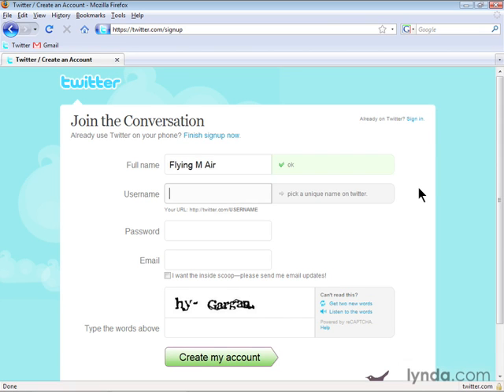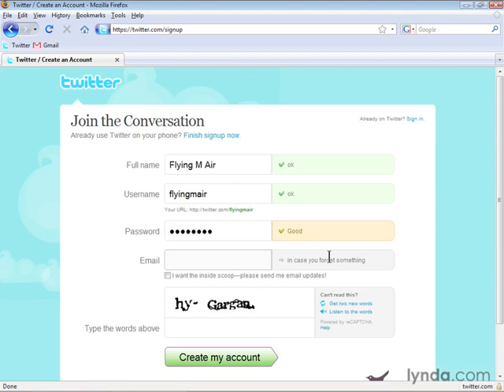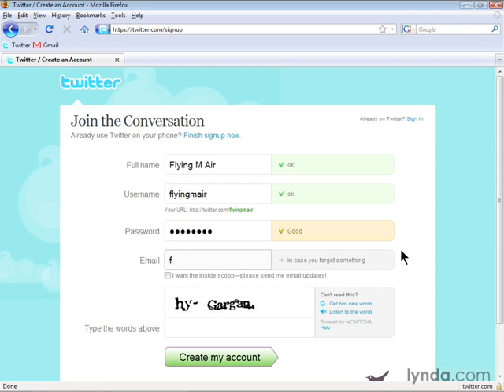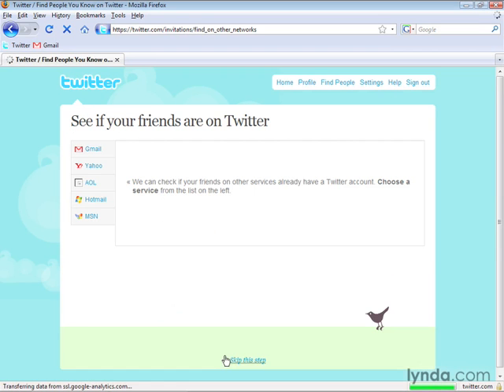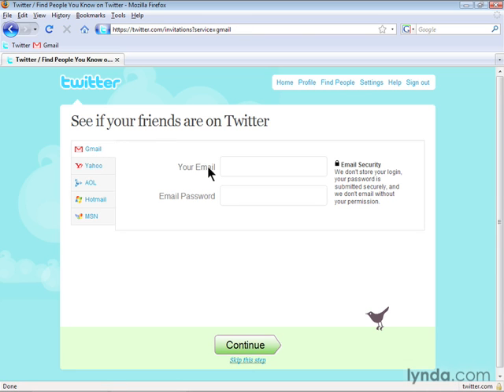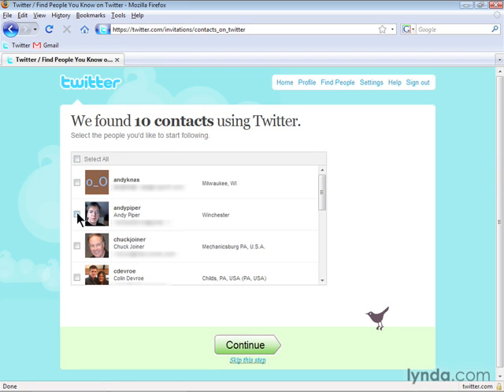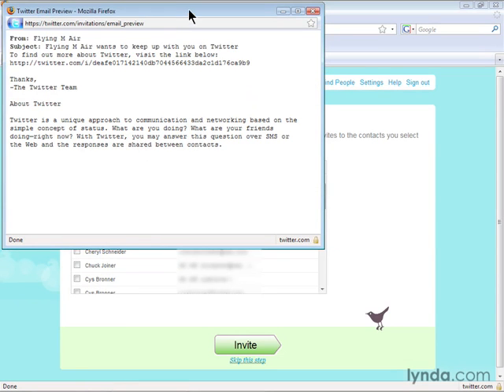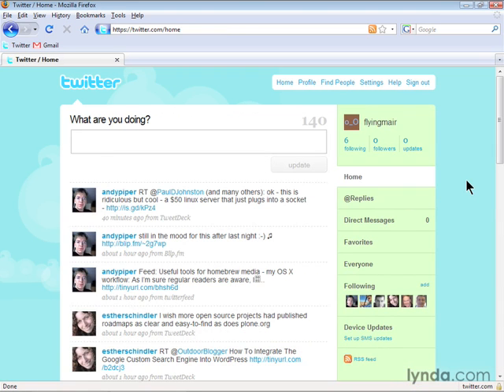0201 Setting up an account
Setting up an account